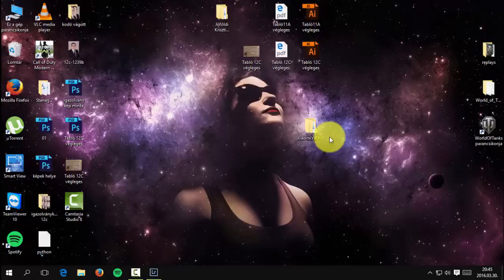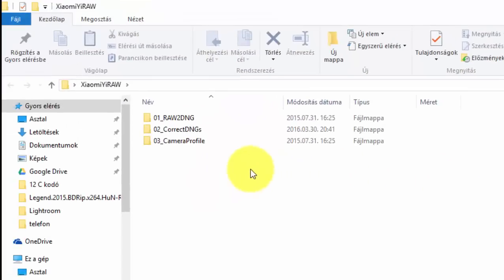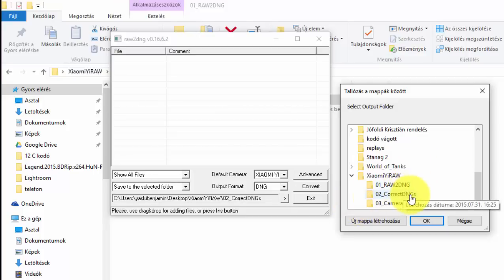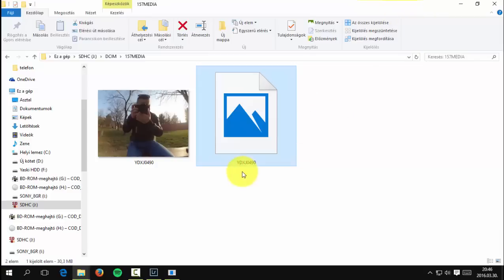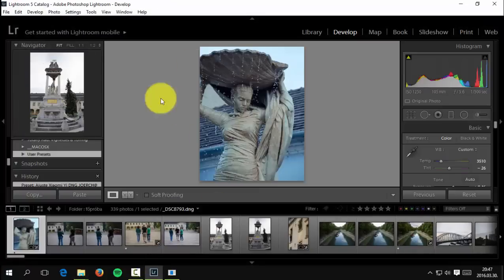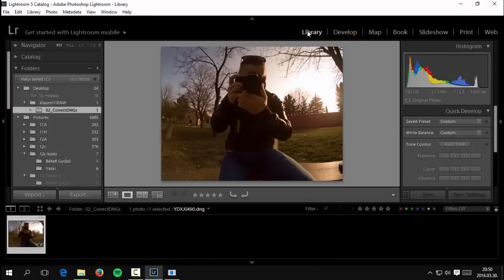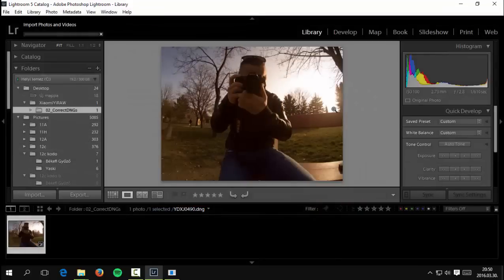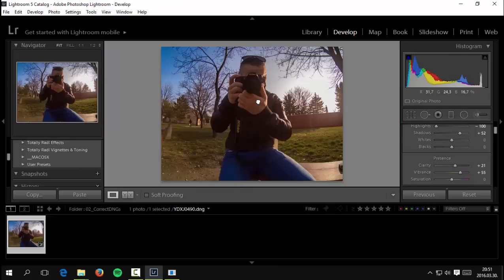Xiaomi Yi RAW to DNG and fix tutorial (Yi Control Script)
Xiaomi Yi RAW to DNG and fix tutorial in English
If you use the Yi Condrol Script app this is the way how you can convert your raw picture to DNG and edit it in Photoshop or Lightroom.